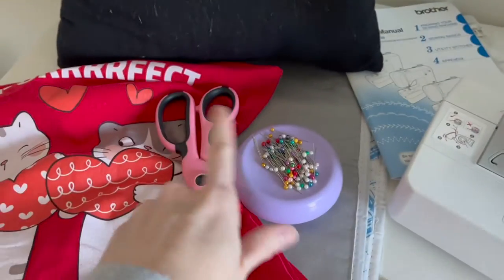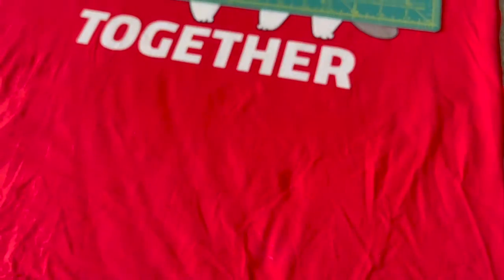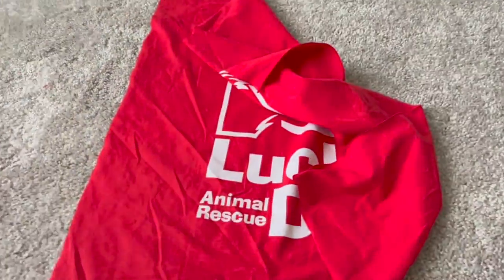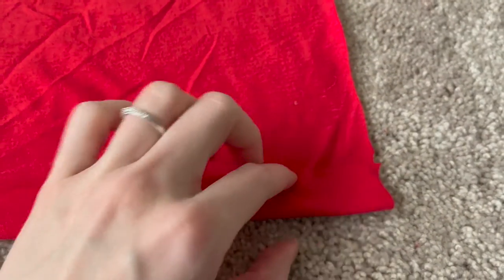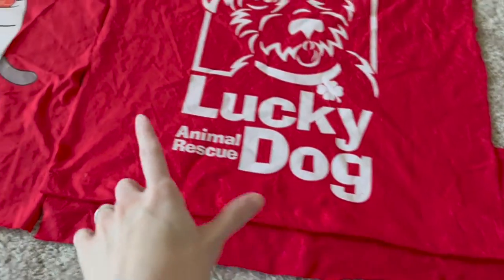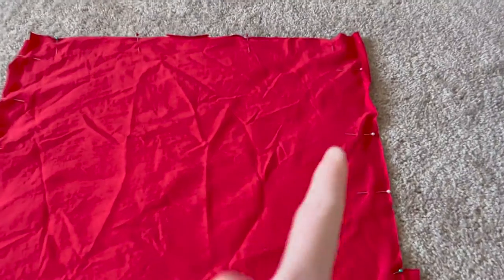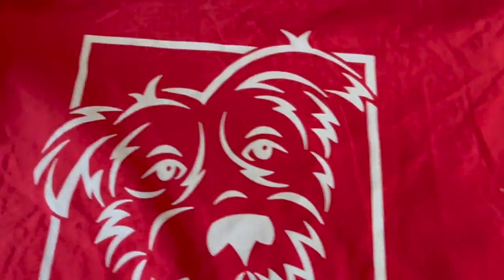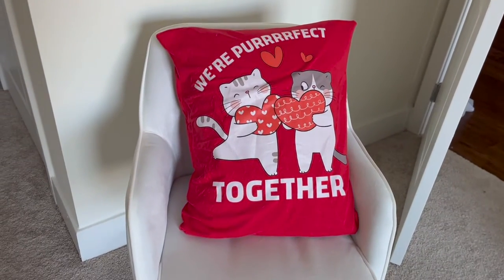Turn a T-shirt into a pillow! | DIY Pillow Case| No Zipper and Easy Pattern! | Free Pillow Pattern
Another pillowcase video you are asking?? Yes as this time I have made it even easier to make a soft pillowcase by completely reusing your t-shirt and not using a zipper! Have a special shirt that no longer fits? Have a cool retro t-shirt thrift find? Turn it into a pillow case! This easypattern is going to be your new go to!

Items Needed
Pillow Mold - I used a custom pillow I made using Fairfield World stuffing but you could easily adjust this for a pillow mold
T-shirt - You will want this shirt to be rather large compared to your pillow. For my 24in by 18in pillow I used an XL size shirt
Pins
Scissors
Needle
Sewing Machine

Step 1: Cut off the sleeves and the collar of the t-shirt. For my size pillow, I cut 6 inches off the bottom as this will allow us to create the sleeve for the pillow mold to slide into.

Step 2: For the main back panel, fold over the bottom edge twice to remove any raw edges, pin, and take a seam.

Step 3: Flip the smaller bottom panel so the hemmed edge is at the top and line it up with the bottom panel so that the size of the back panel combined with the extra fabric matches the size of the top. View 3:06 to understand visually what this looks like!

Step 4: Pin the two pieces of fabric together on the side and baste.

Step 5: With right sides together, place the front and back of the pillow pieces together and pin around the edges. Take a seam all the way around!

Step 6: Trim any extra fabric, clip the corners, and flip your pillow case right side out! Enjoy the pillow case!